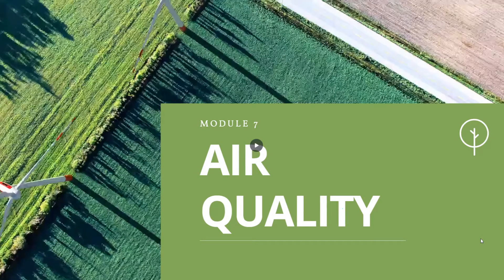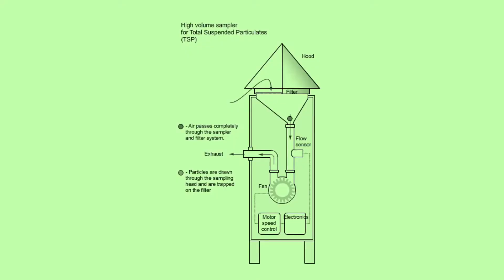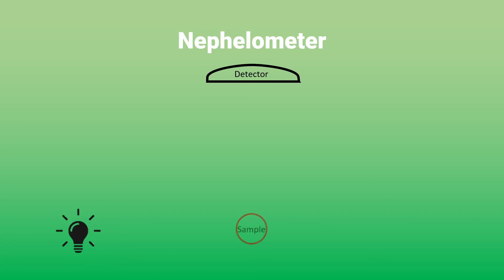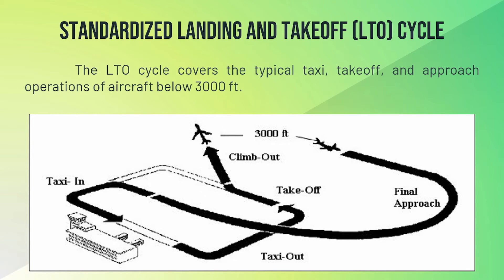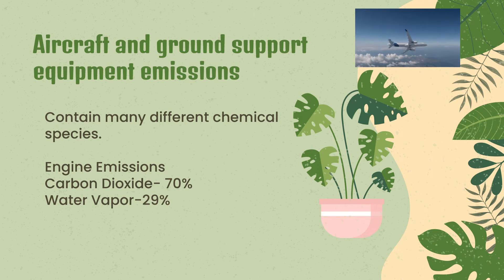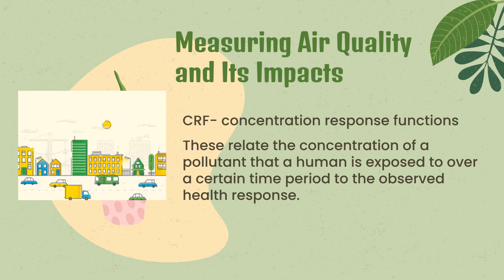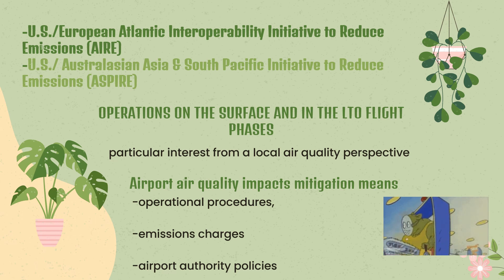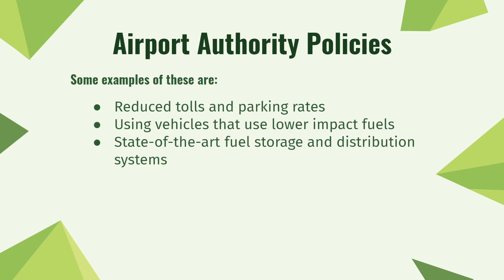Module 7 Air Quality